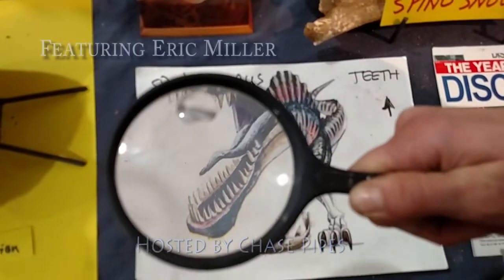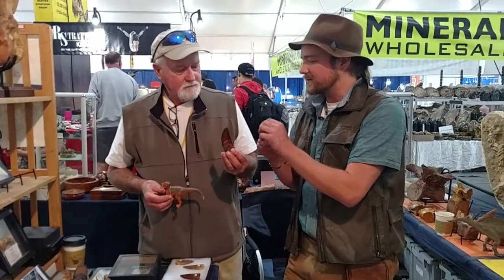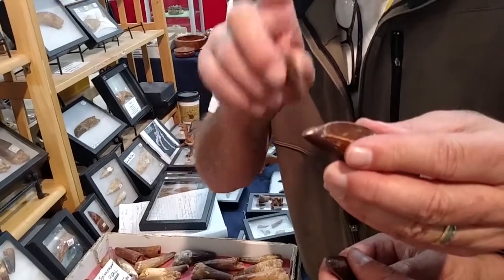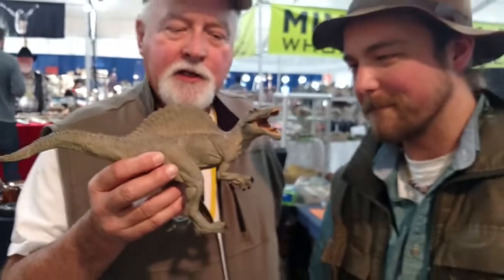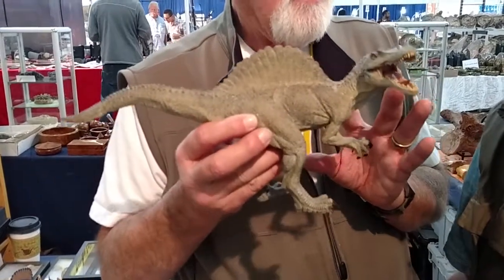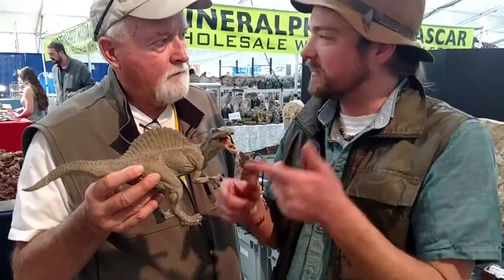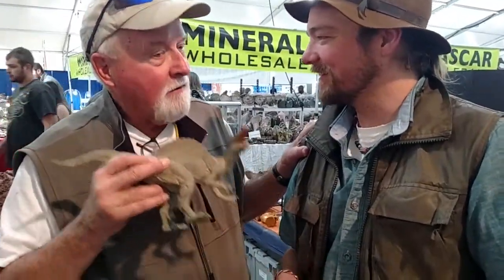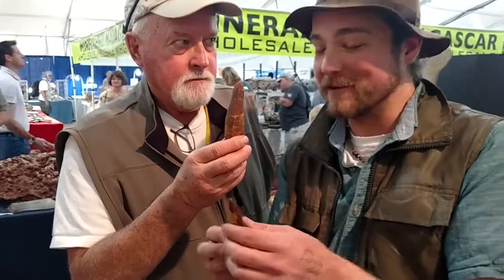Chasing History: African T-REX & Spinosaurus Teeth w/ Geologist Eric Miller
In this episode Chase Pipes interviews renowned geologist, Morroccan fossil expert and dinosaur aficionado, Eric Miller. They discuss the basics of two species of Morroccan Dinosaurs Spinosaurus & Charchodontosaurus Saharicus. They show you fossil teeth and explain the life and habitat of the Cretaceous World of  Ancient Morocco.
We cant tell ya how much it helps!!
we also have a Podcast!!….. Chasing History Radio!!
available wherever you get your podcast.